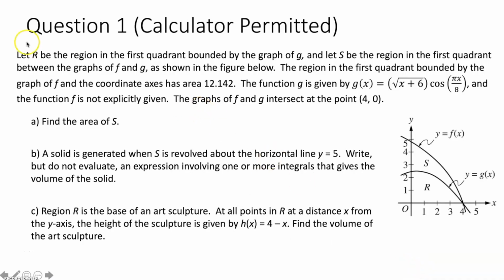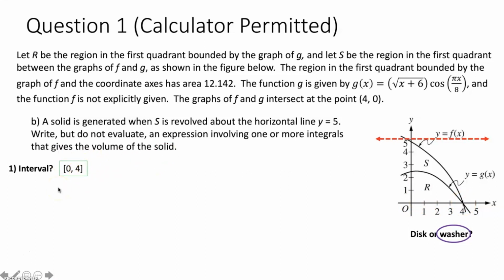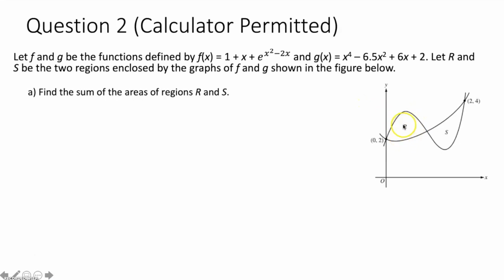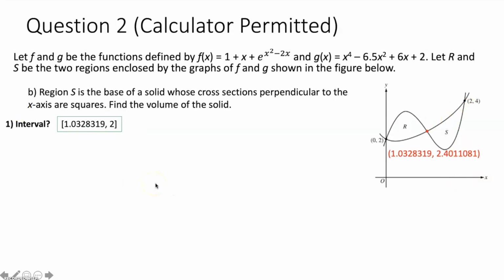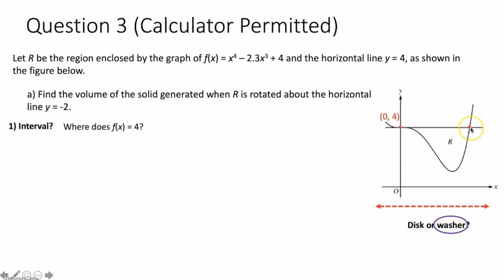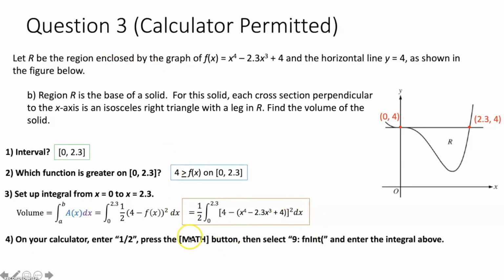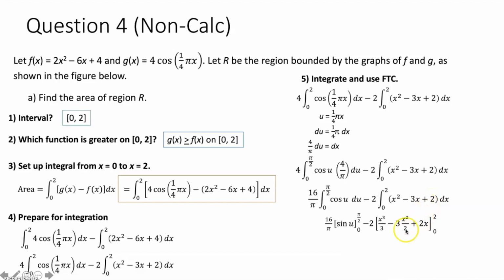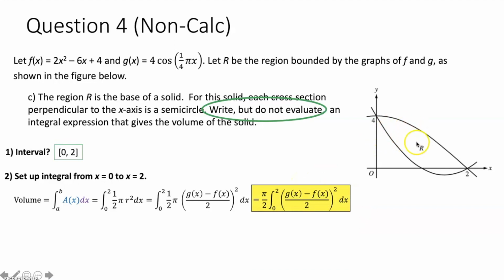AP Calculus Exam Questions: Area Between Curves and Solids of Revolution